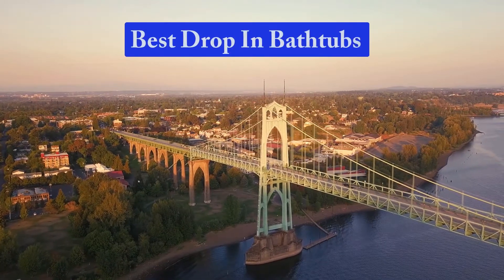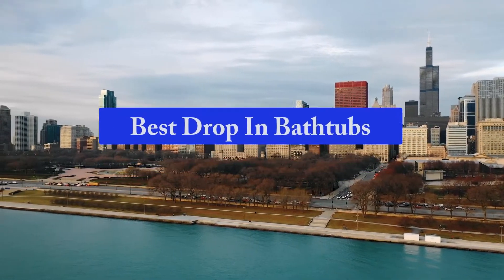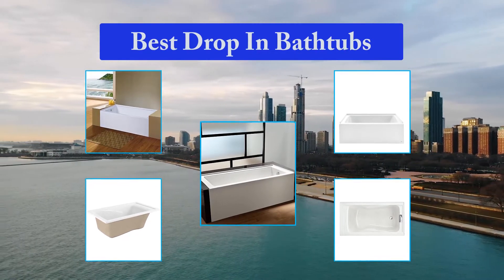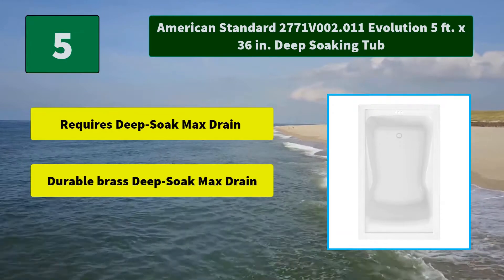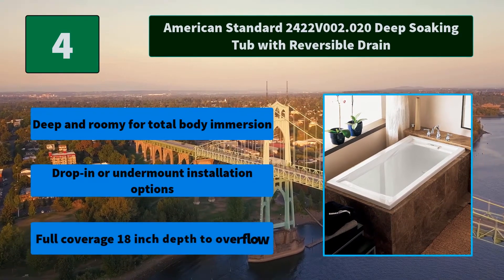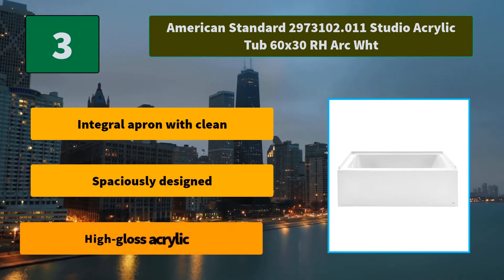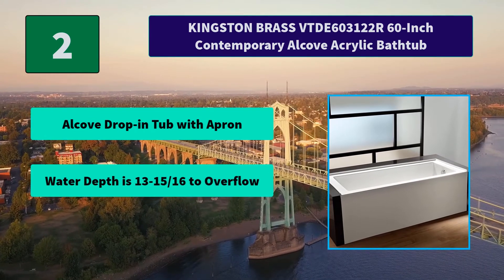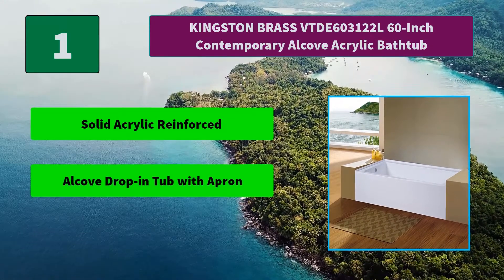▶️Top 5 Best Drop In Bathtubs For 2020 - [ Buying Guide ]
✅ To save you both time and money, we’ve chosen some of the Best Drop In Bathtubs brands and models.

Here is our Best Drop In Bathtubs Reviews For 2020 that we offer for you today. Check out each item and compare the features included, to helping you make the best purchasing decision worth your money.

KINGSTON BRASS VTDE603122L 60-Inch Contemporary Alcove Acrylic Bathtub
KINGSTON BRASS VTDE603122R 60-Inch Contemporary Alcove Acrylic Bathtub
American Standard 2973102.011 Studio Acrylic Tub 60x30 RH Arc Wht
American Standard 2422V002.020 Deep Soaking Tub with Reversible Drain
American Standard 2771V002.011 Evolution 5 ft. x 36 in. Deep Soaking Tub

To save you the hassle, we took the initiative to thoroughly research and compile to you this review of the best of Drop In Bathtubs the market has in store for you at this point in time.

So It's a Perfect Time for buying your first Drop In Bathtubs now.